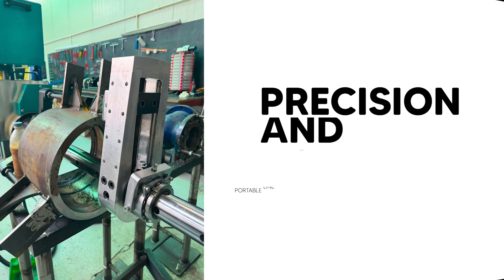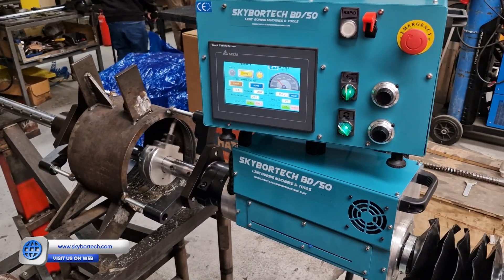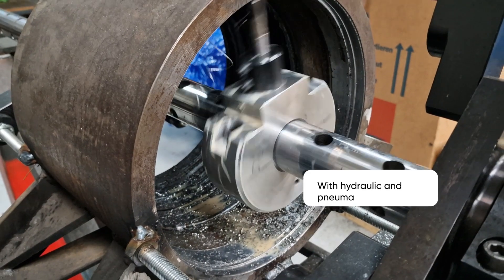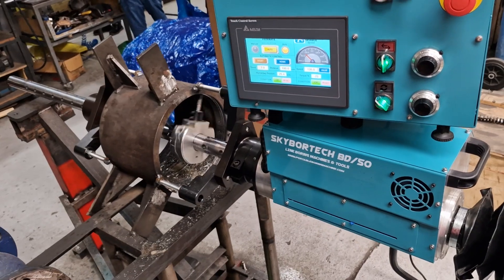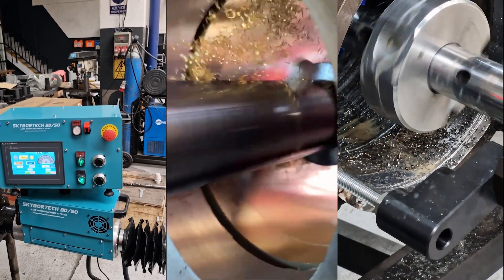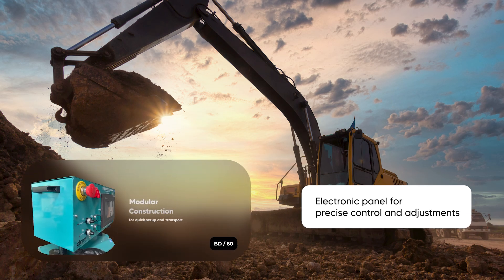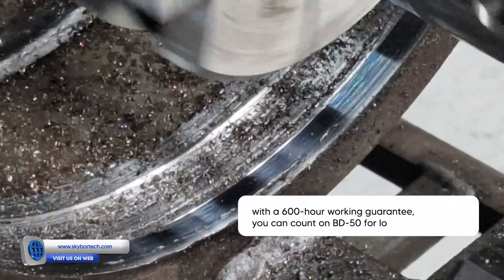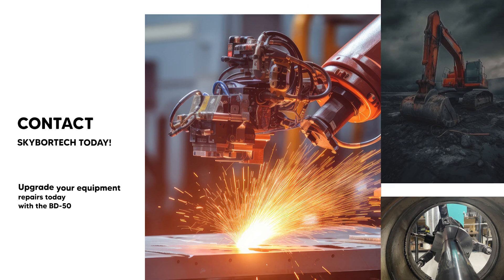BD-50 Portable Line Boring Machine – Precision & Power in Action!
🚀 Experience Unmatched Precision with the BD-50 Portable Line Boring Machine!

The BD-50 is engineered for on-site machining, delivering efficiency, accuracy, and reliability. Perfect for repairing articulating joints, tool buckets, wheel loader arms, and steering axle sleeves, this machine ensures minimal downtime and maximum productivity.

🔧 Key Features:
✅ Engine-coupled transmission for enhanced power
✅ Hardened gears (55 HRC) for durability
✅ Lightweight yet sturdy design for easy handling
✅ Electronic panel for precise control
✅ Modular setup for quick installation & transport
✅ 600-hour working guarantee

🌍 Available for worldwide shipping!